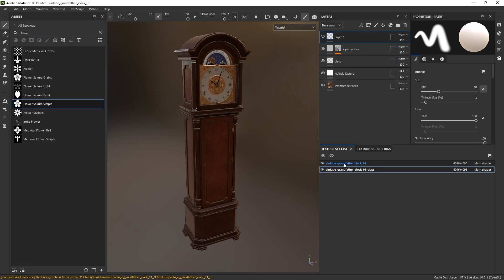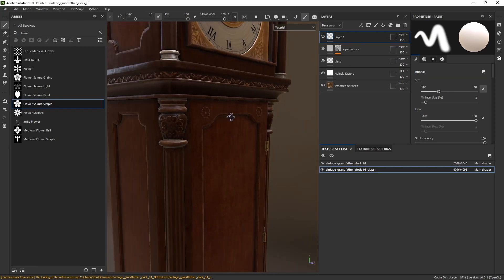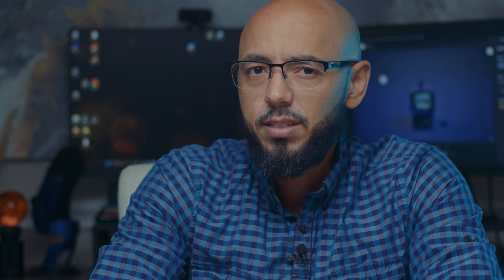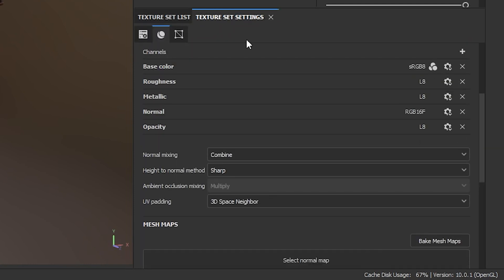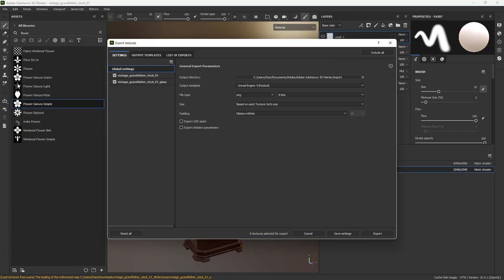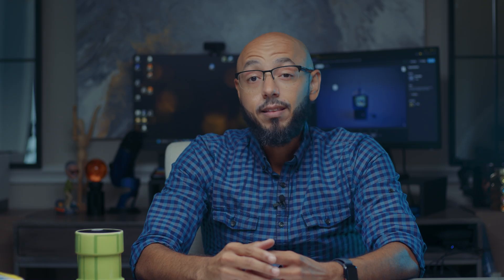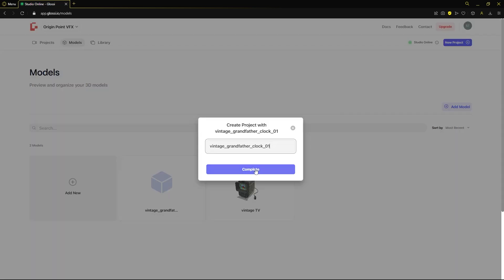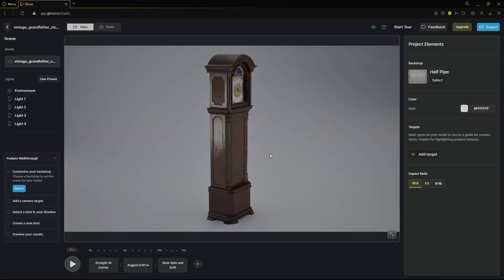How to Export 3D Models from Substance 3D Painter for Glossi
Successfully export your 3D models as usdz from Adobe Substance 3D Painter to upload to Glossi Studio. Optimize your textures resolutions for use in use in AR and Glossi.

00:00 - Intro
00:30 - Optimize Textures
01:09 - Export
01:35 - Upload to Glossi